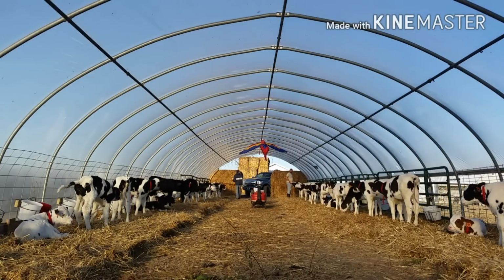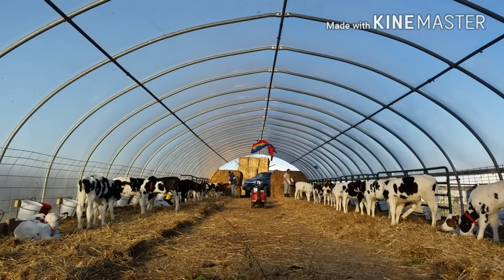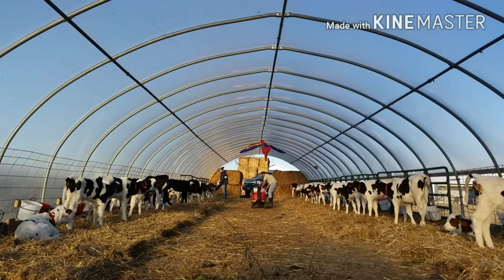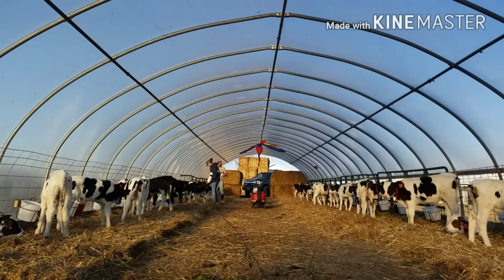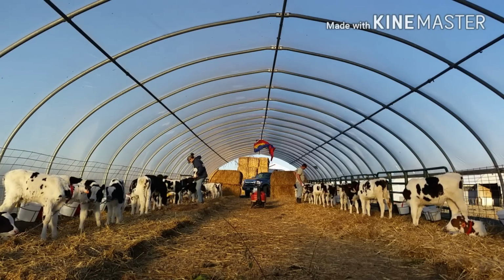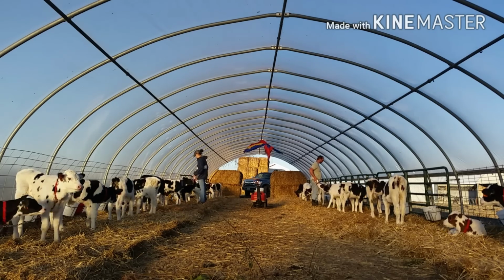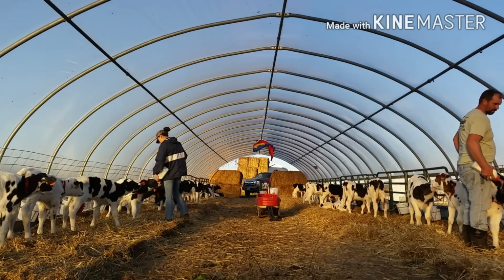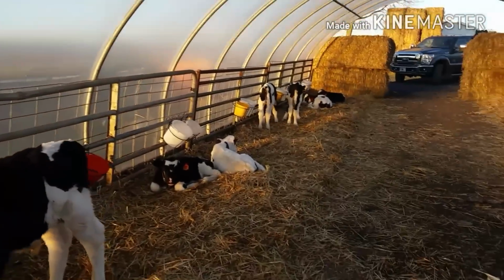Bottle feeding calves: The pros and cons of why we bottle feed rather than bucket feed milk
This video is on bottle-feeding calves and why we chose to use a bottle instead of a bucket.